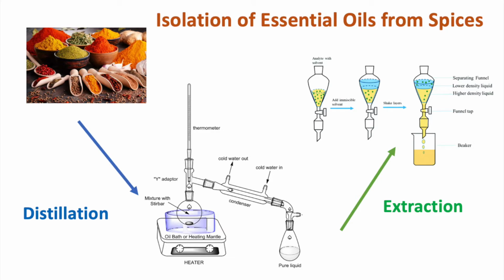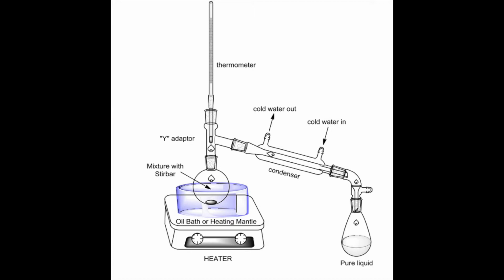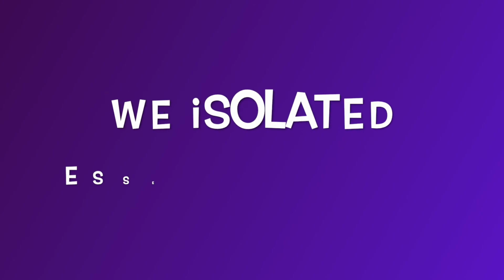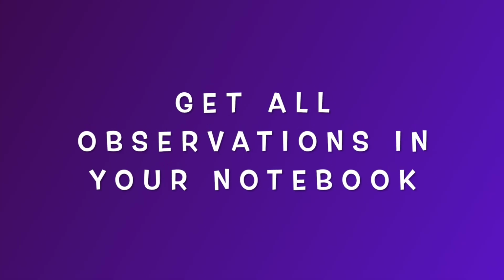Essential Oils 1